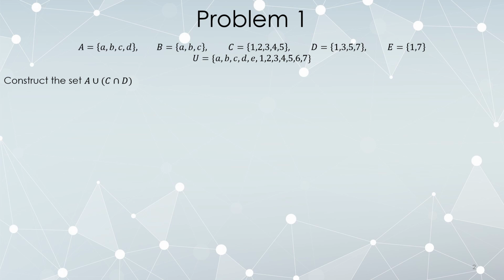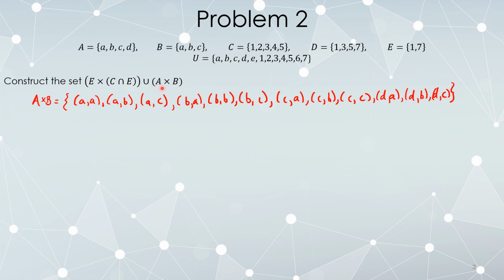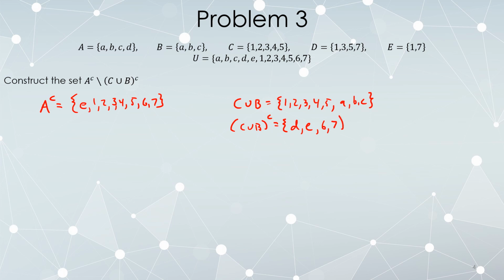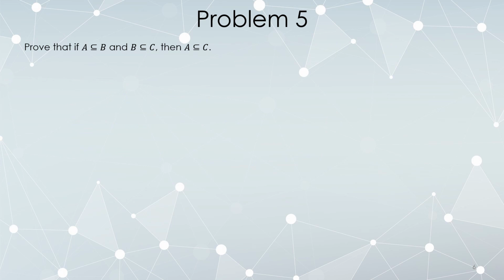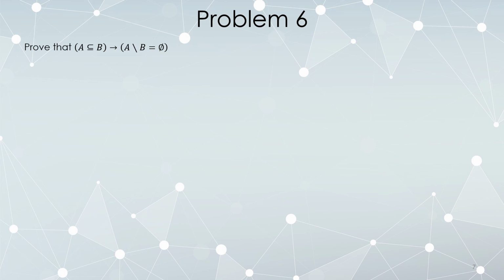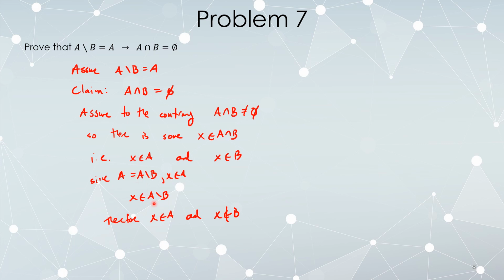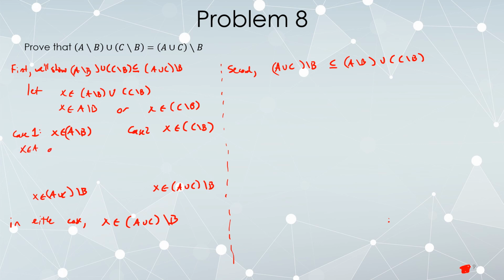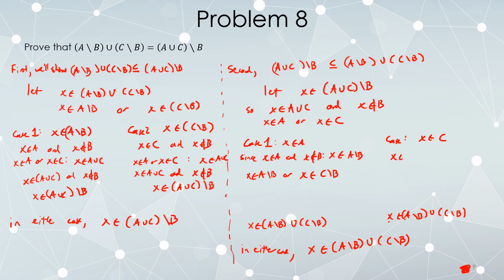Extra Exercises 04 - Problems in Basic Set Theory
In this hastily-made and poorly-produced video, we work through a problem set for my Discrete Mathematics course. There is likely some overlap with examples from the main course videos.

The problems in this video are related to our first proofs in set theory.

Problem 1: 00:08
Problem 2: 01:41
Problem 3: 05:39
Problem 4: 07:47
Problem 5: 10:12
Problem 6: 13:03
Problem 7: 15:55
Problem 8: 17:46